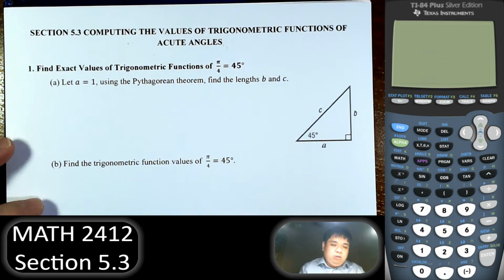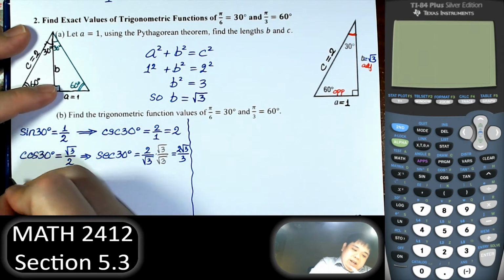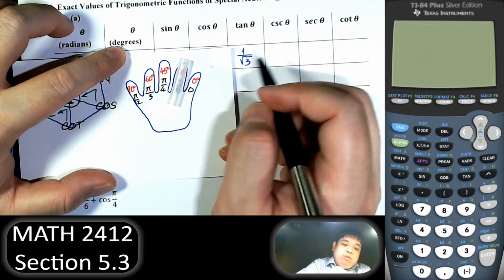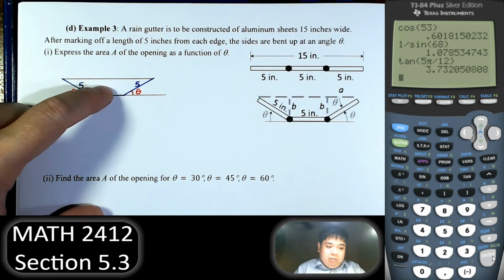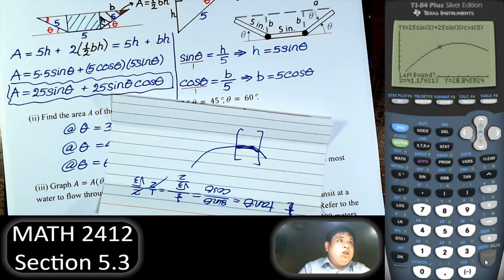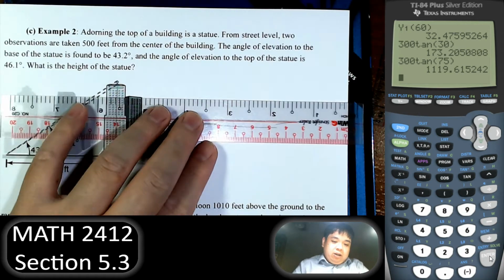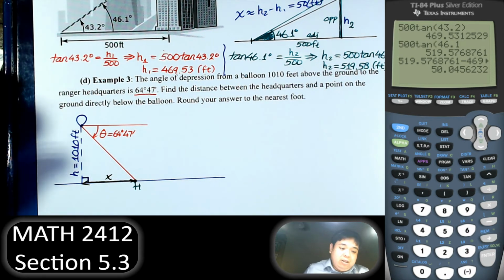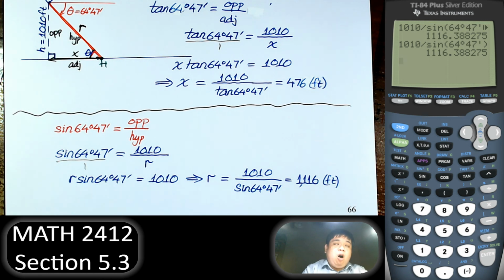Pre-Calculus - Section 5.3